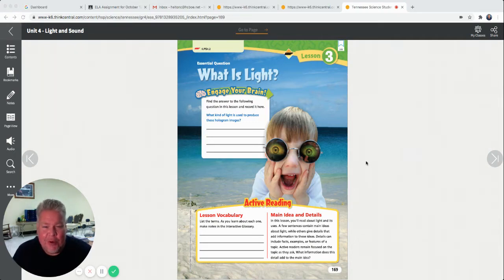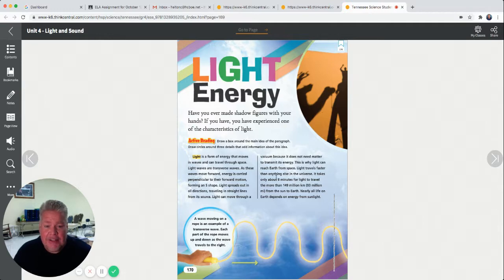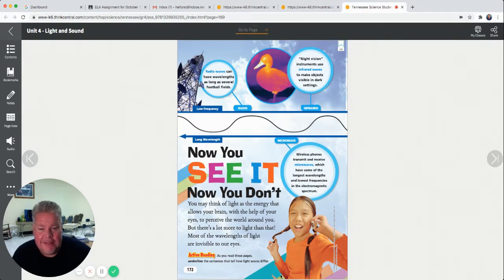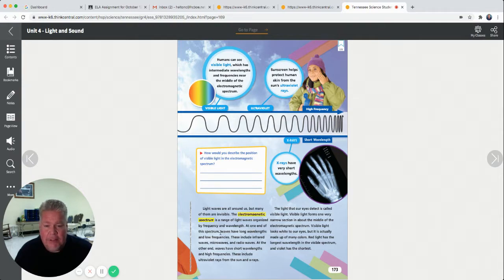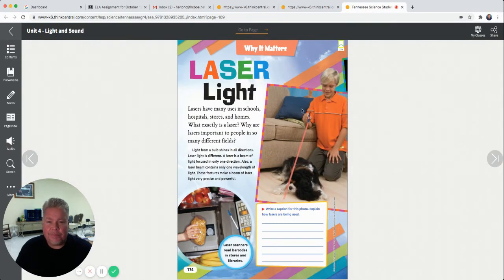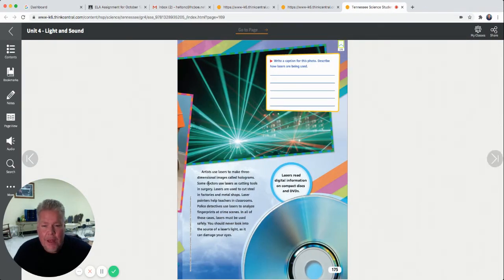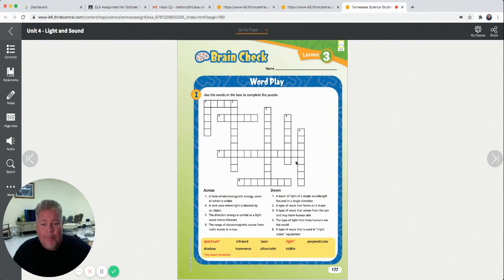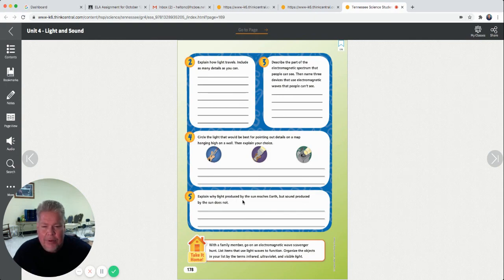Science Unit 4 Lesson 3